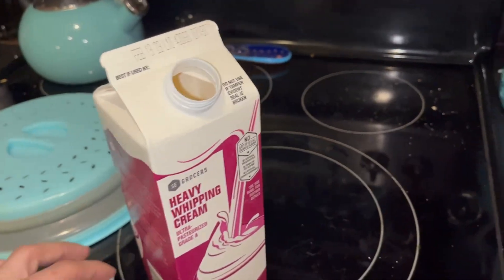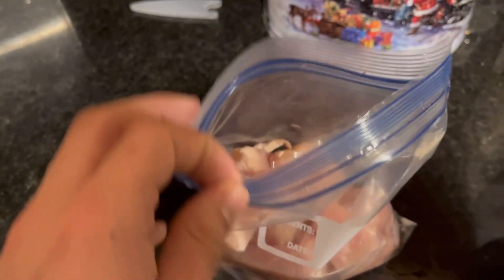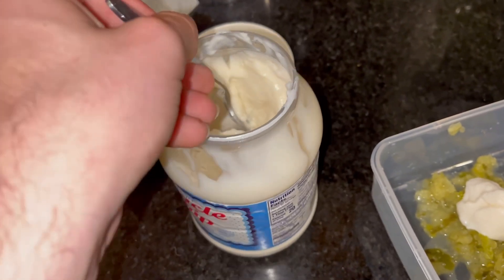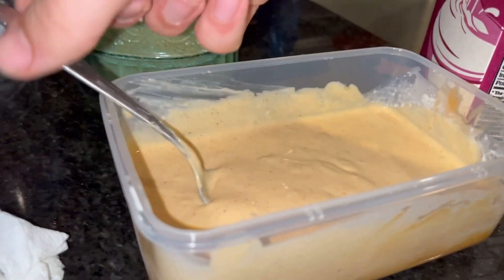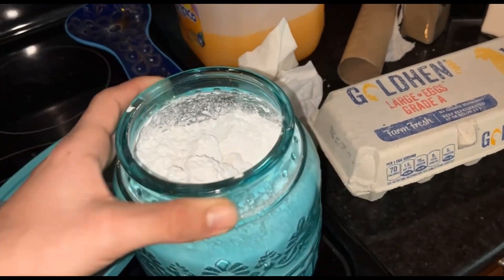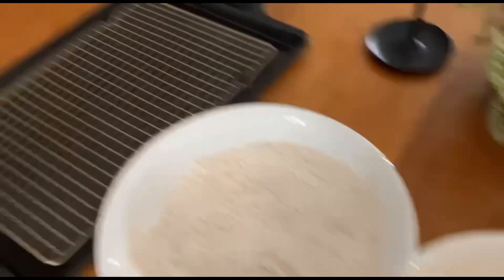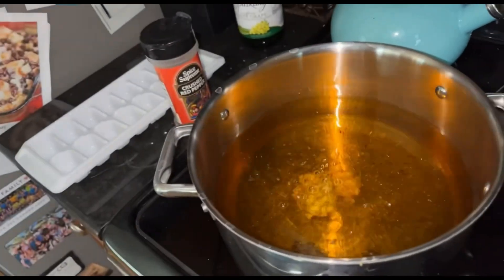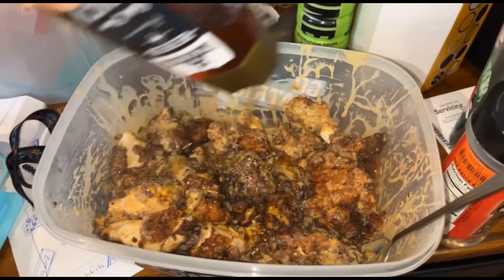The Best Sweet N Spicy Wings I’ve Ever Had!